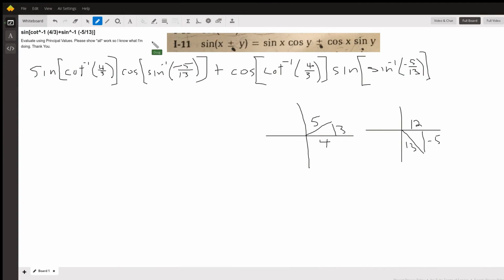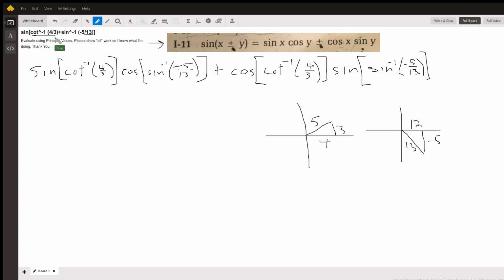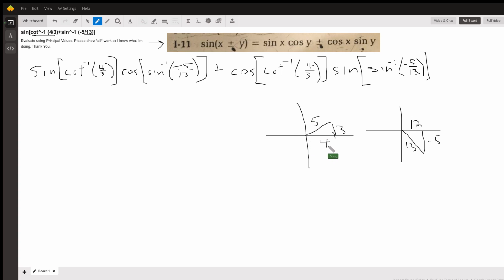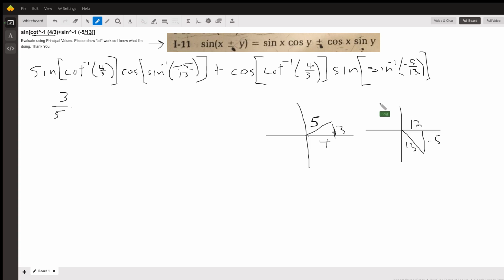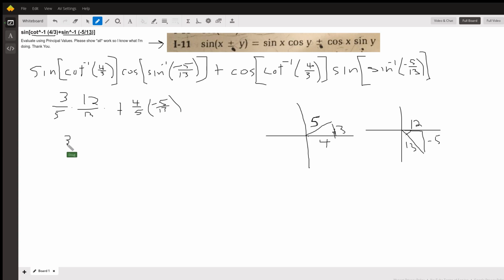Find sin of sum of two angles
Question: sin[cot^-1 (4/3)+sin^-1 (-5/13)]
Evaluate using Principal Values. Please show *all* work so I know what I'm doing. Thank You.

Answered By:

Doug C.